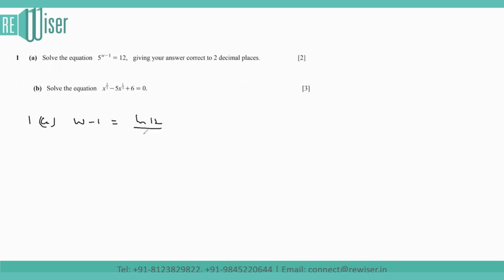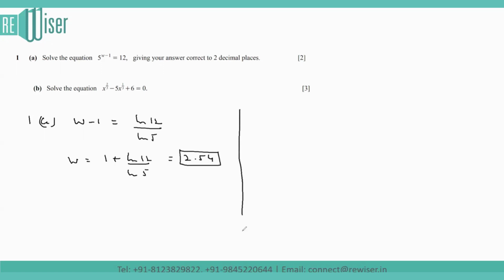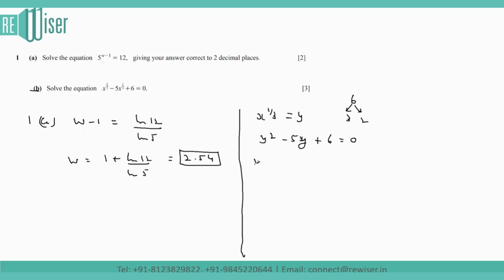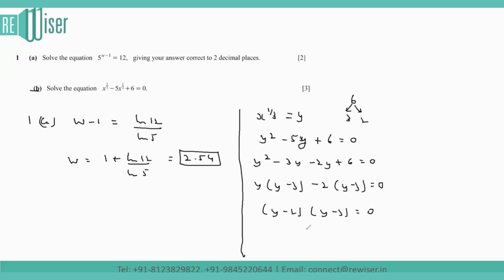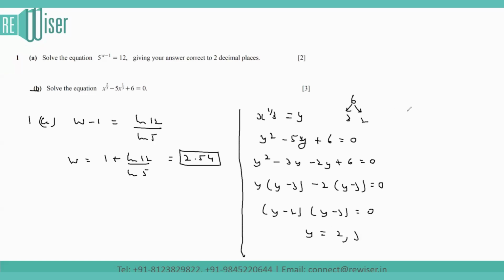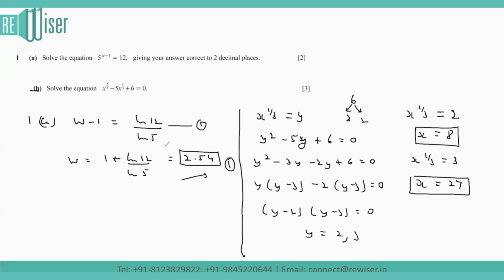IGCSE Additional Maths: Logarithmic and Exponential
About Video:-

Welcome to the IGCSE Additional Maths: Logarithmic and Exponential session. Here are some tips to help you improve your preparation.